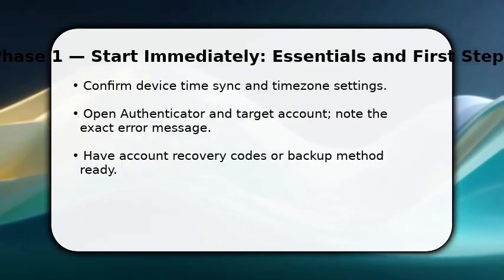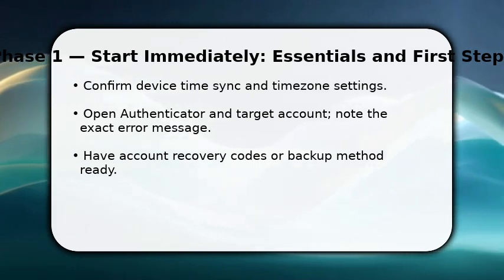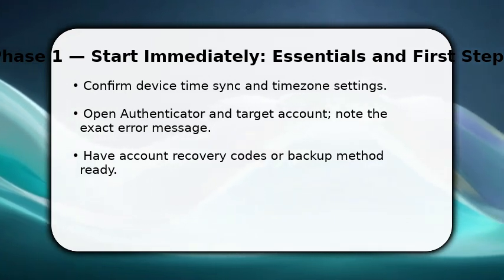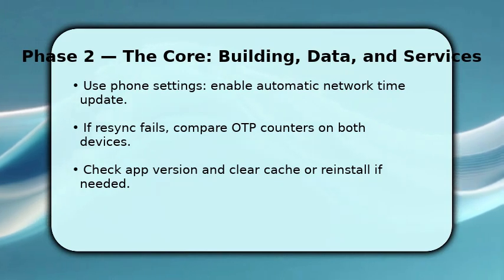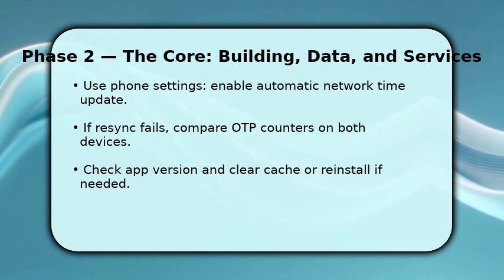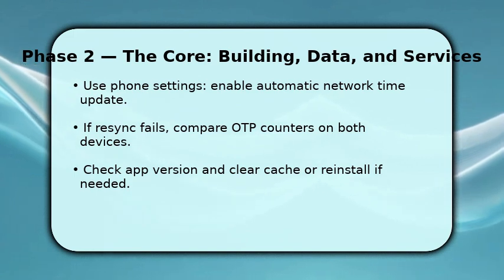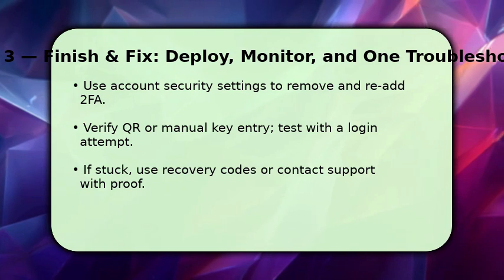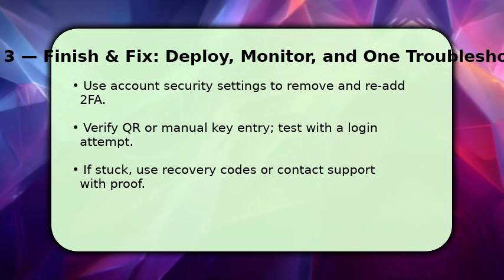How to Fix the Google Authenticator Wrong Code Try Again Error - Step by Step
How to Fix the Google Authenticator Wrong Code Try Again Error - Step by Step | 🔒 Surfshark VPN Deal — Stay private and secure. $1.99/mo + 3 Months Free ▸

This video provides a comprehensive guide on resolving the 'wrong code try again' error in Google Authenticator. Users will learn step-bythy ways to troubleshoot and fix this common issue, ensuring their two-factor authentication remains secure.

Google Authenticator, fix wrong code,